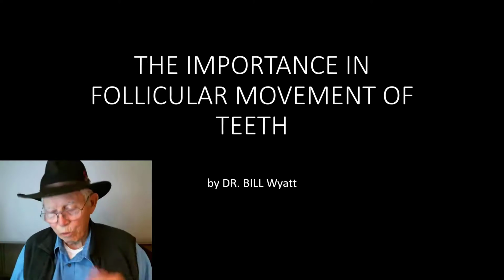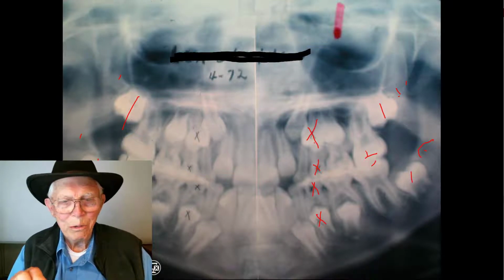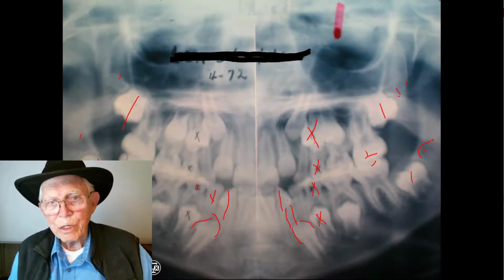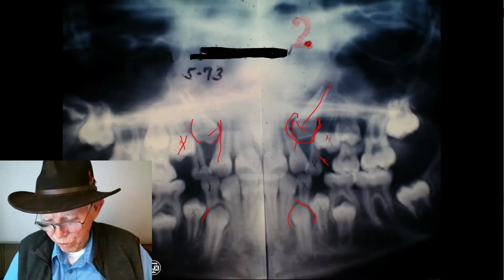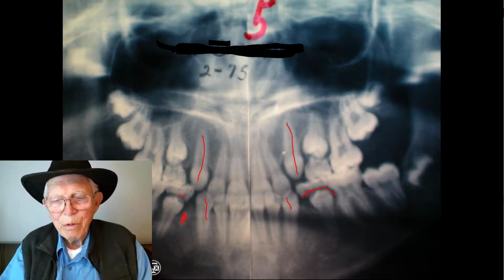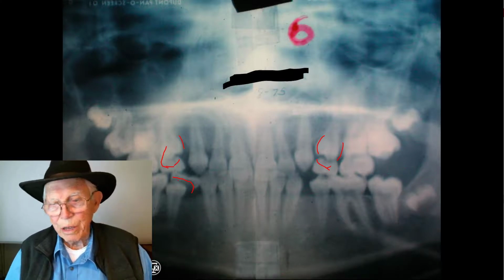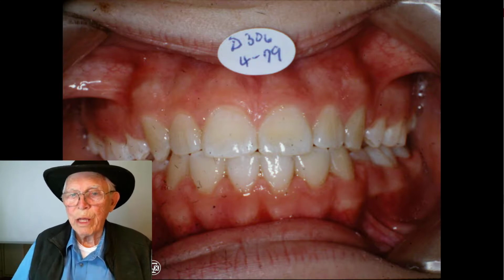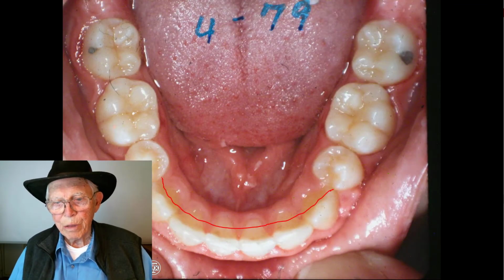The Importance in Follicular Movement of Teeth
Watch this video to learn more about the importance in follicular movement of teeth.

I think if we are doing orthodontics, and we're moving teeth around, we should understand how nature has moved teeth for many years. If functioning correctly, the tongue, breathing, and swallowing, along with no bad habits of fingers and thumbs, you can do teeth by providing the room for them. We have excessive crowding in cases where one parent has a large facial structure and the other has a small structure and the offspring sometimes gets big teeth structure with small bone structure.

It's ridiculous to try to put the big teeth in the bone structure making extractions needed.

The persons skin gives away what tooth you will have. The teeth come from the same exadermal layer as the skin. If you have the skin of one parent, you will have the teeth of that parent.